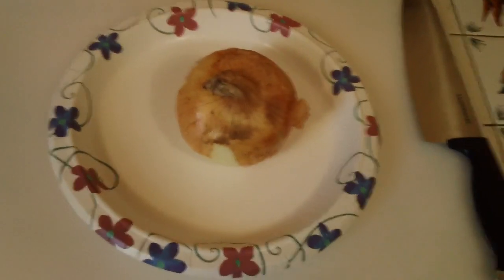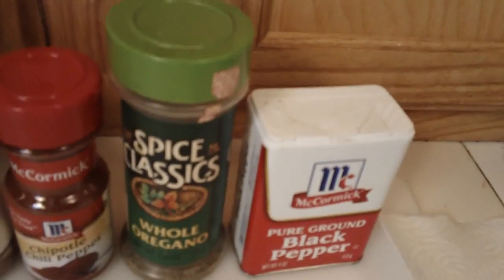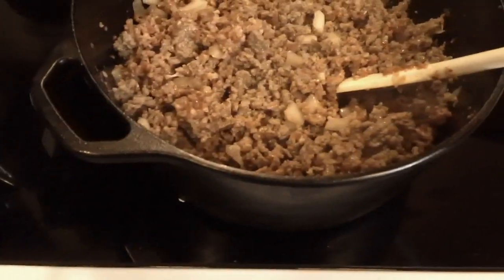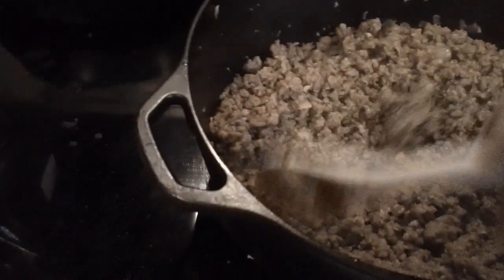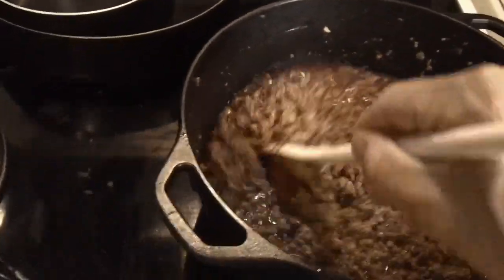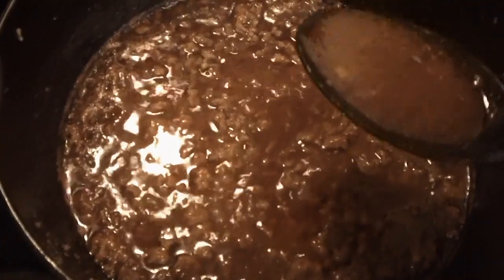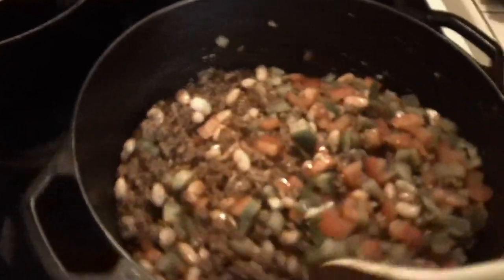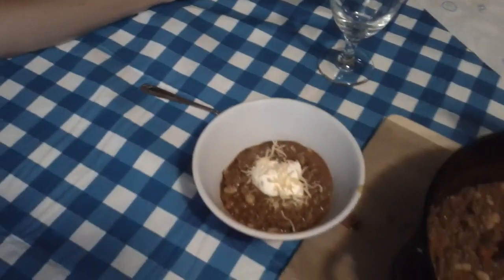Mish-Mash #69 Italian sausage chili.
Anyone for Italian sausage chili?  It's so good!